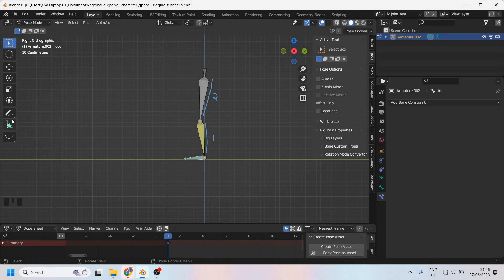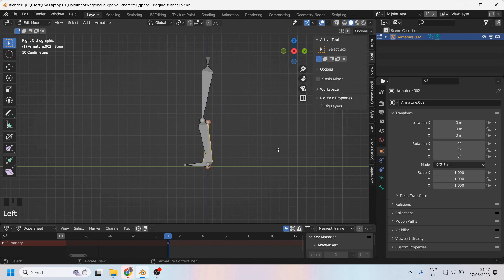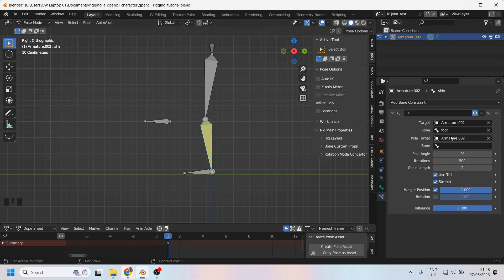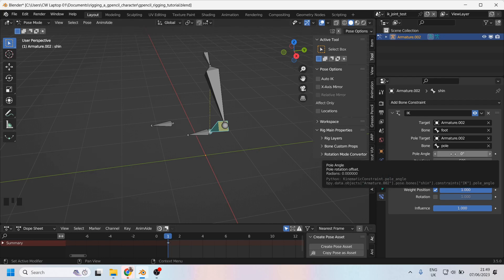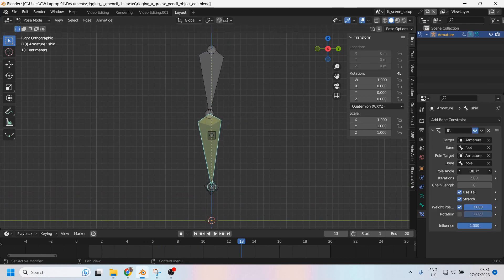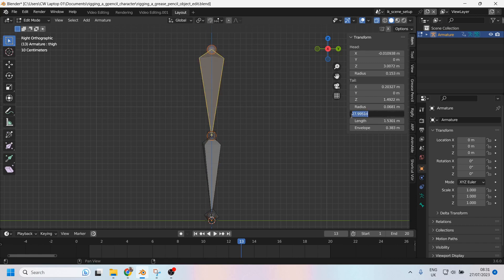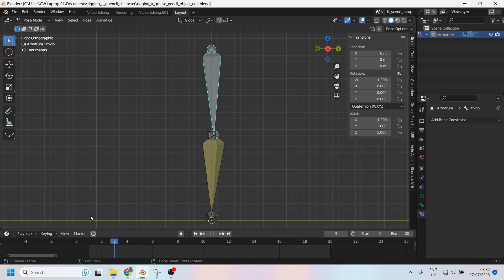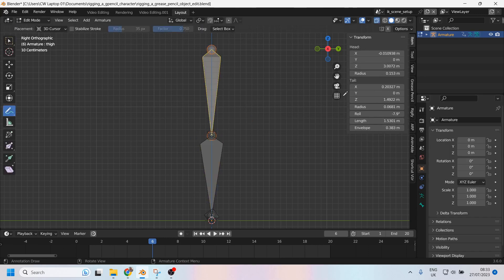Rigging a 2D Animated Character - Part 12: Setting up Pole Vector Joints (Blender Grease Pencil)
In this Blender Grease Pencil tutorial, I'll show you how to create an IK Pole Vector joint. We’ll position the joint, then set it as the Pole Target. We’ll then use the Pole Angle option to adjust the direction the knee joint is pointing. Lastly, I’ll show you an alternative method to fixing the Pole Angle using the joints Roll value.

By the end of this tutorial, you'll know how to:

- Create a pole vector joint
- Set up a Pole Target
- Use the Pole Angle option
- Change the joints roll angle

I hope this video series helps you in rigging a 2D animated character in Blender.